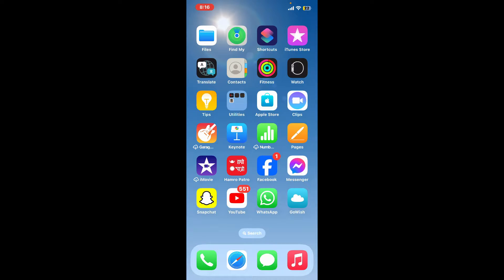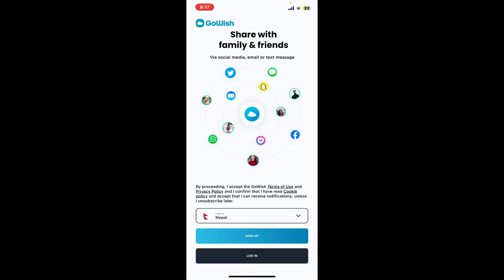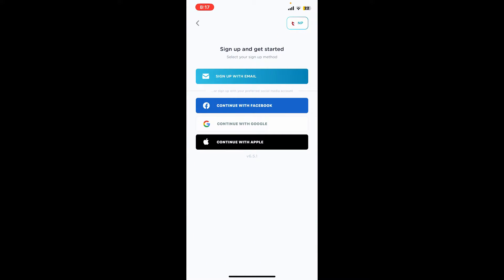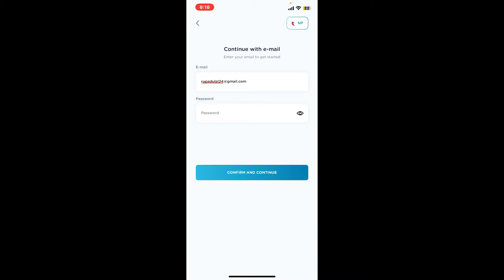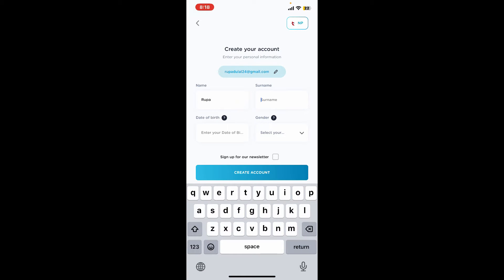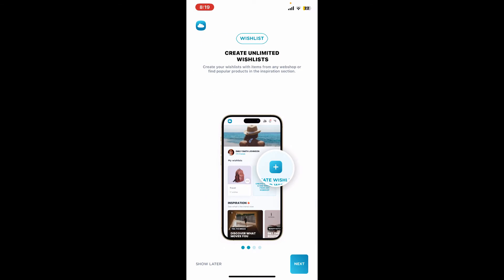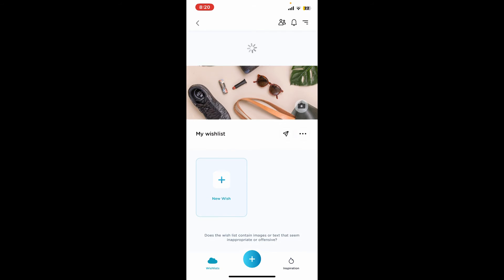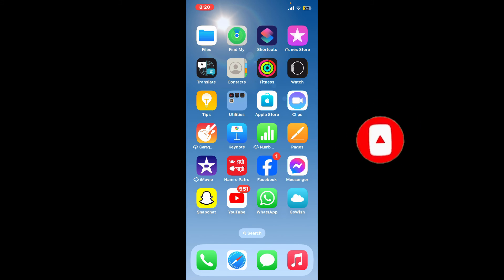How to Sign Up GoWish Account 2023? Create GoWish App Account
Embark on a magical journey by learning how to sign up on the GoWish app. Our tutorial guides you through the simple steps to create your account, unlocking a world of wishes and personalized experiences. Watch now and start your adventure with GoWish today!